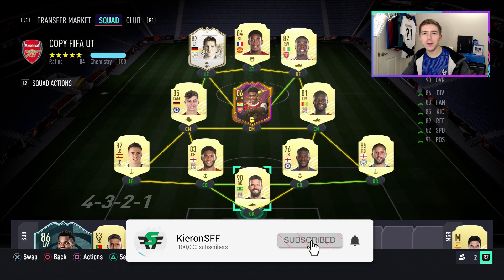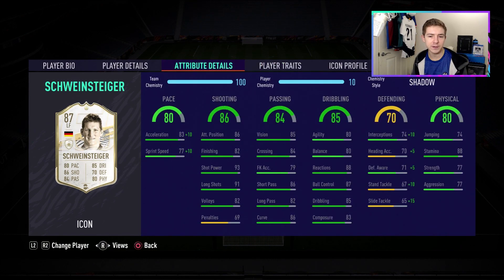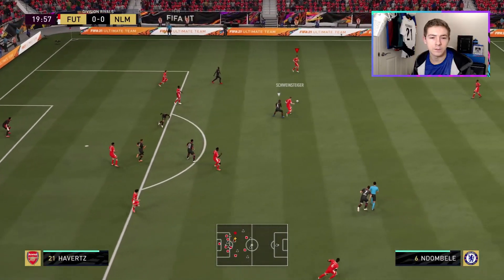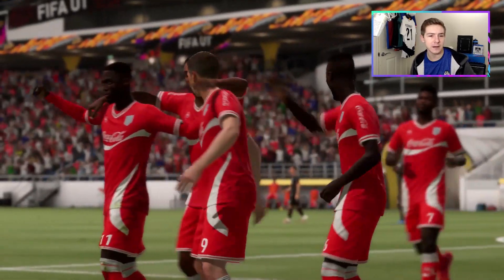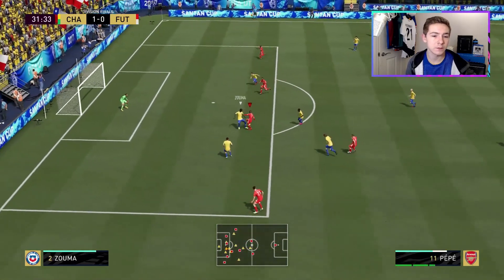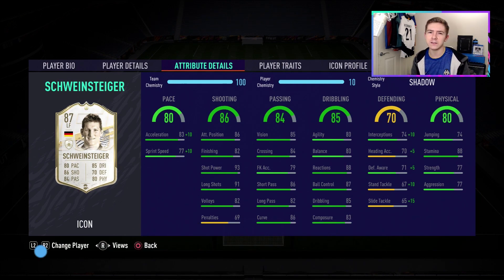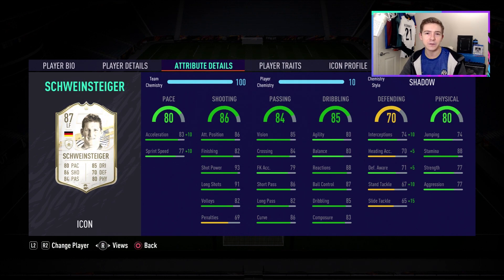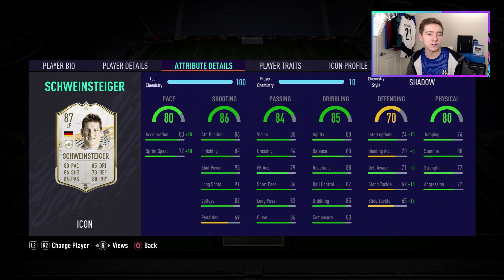FIFA 21 Icon Schweinsteiger Review | 87 Base Icon Bastian Schweinsteiger Player Review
FIFA 21 Icon Schweinsteiger Review, 87 Base Icon Bastian Schweinsteiger Player Review - Fifa 21 Ultimate Team, in this video we try out the baby version of Schweinsteiger in fut 21, want to see reviews of the middle and prime version? POTM Kramaric has dropped, wanna see a vid on him? let me know which other icons and/or legends you want to see a video on!

Bastian Schweinsteiger base, middle or prime? Will we see an Icon Swaps Schweinsteiger or and Icon SBC Schweinsteiger? and will it be on the base (baby), middle, or prime version?  Did you get him in the base icon sbc?